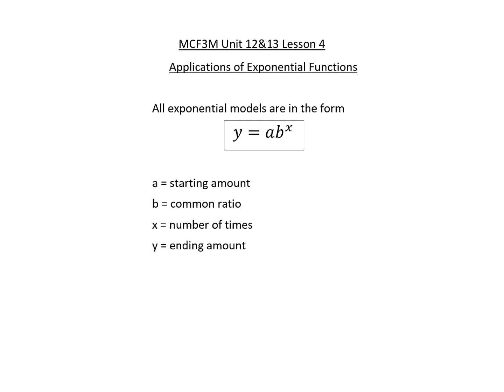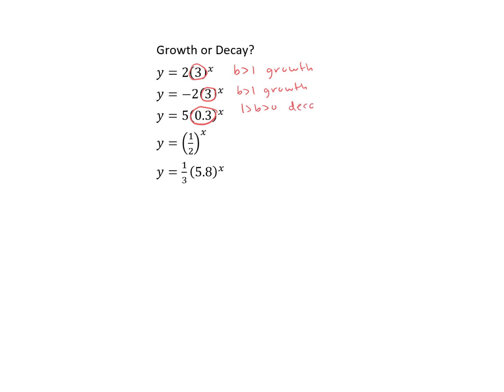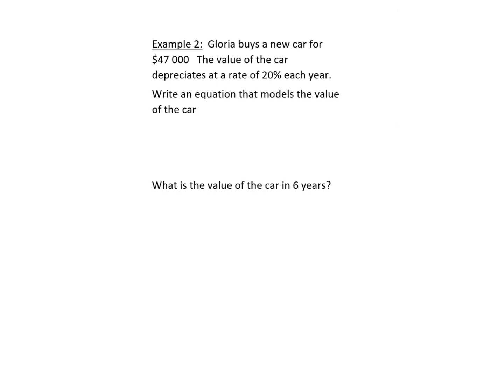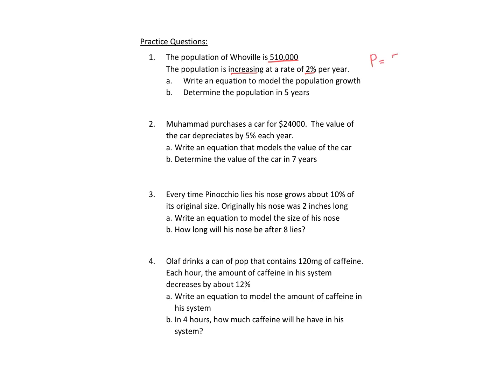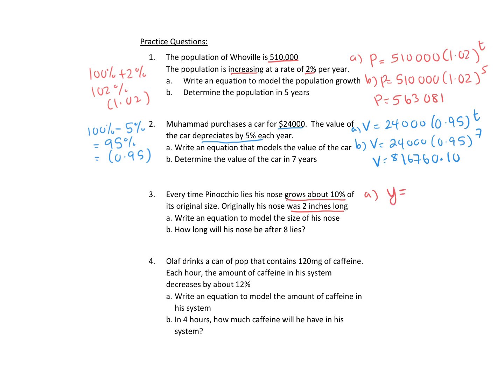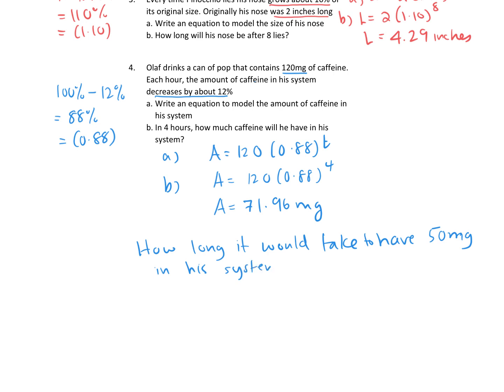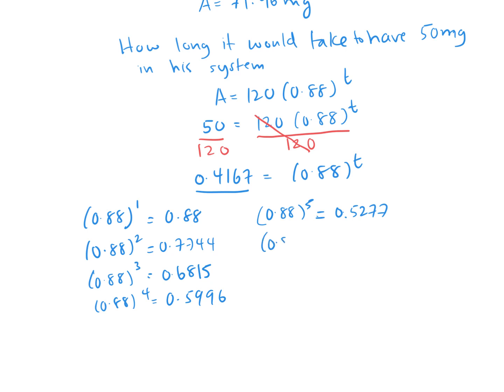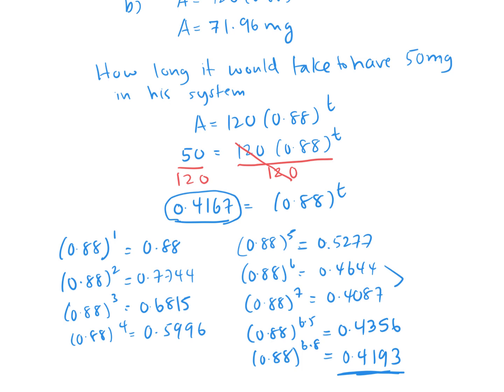MCF3M Unit 12&13 Lesson 4